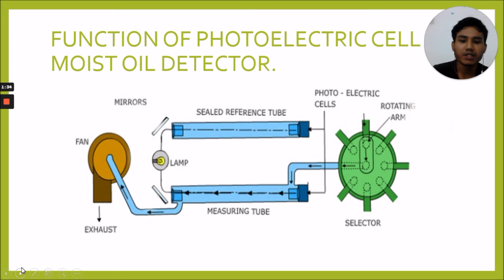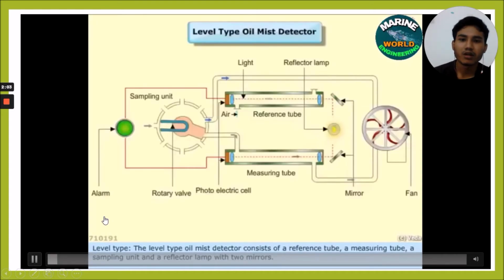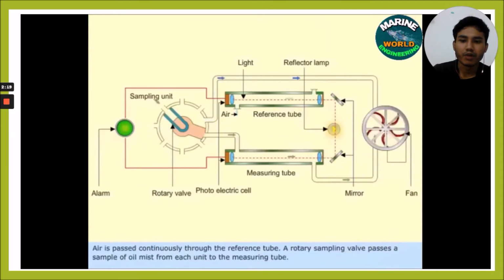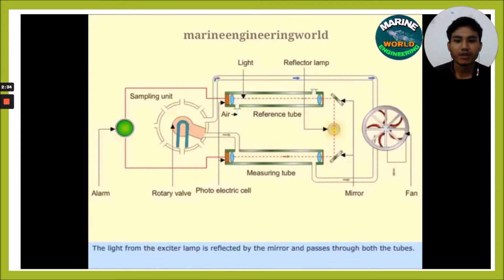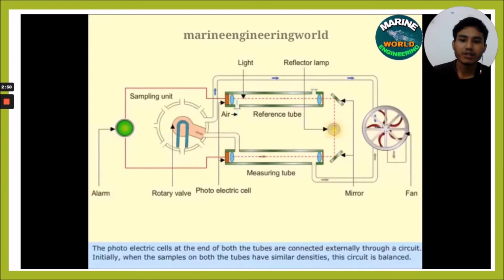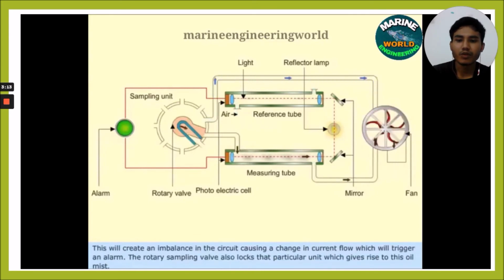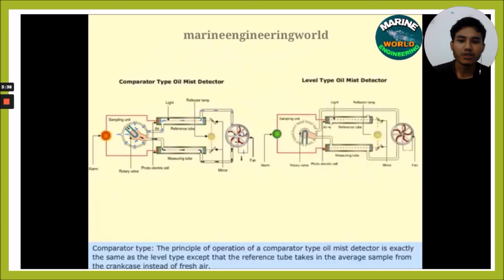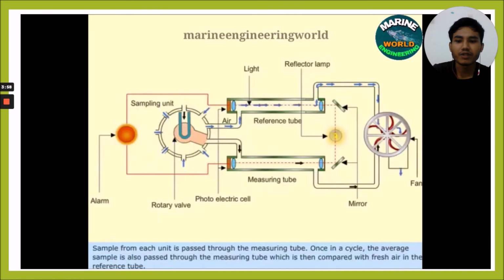Explain the application of photoelectric cell to an oil mist detector